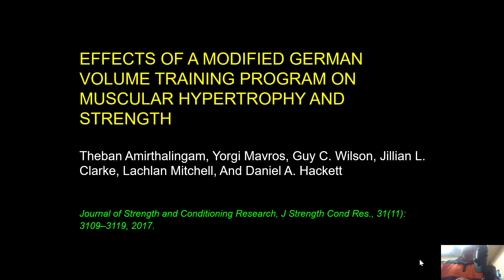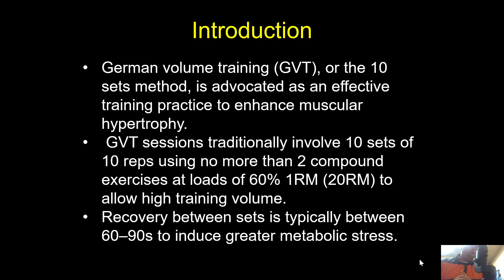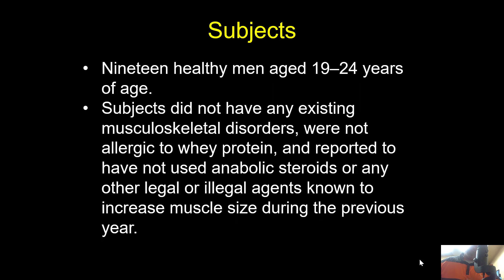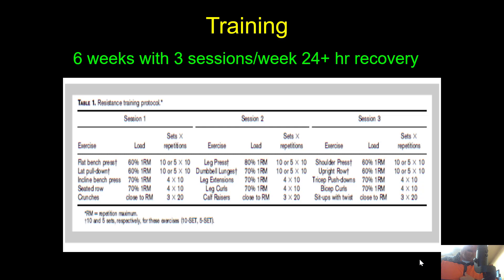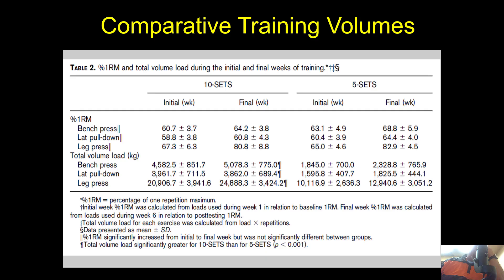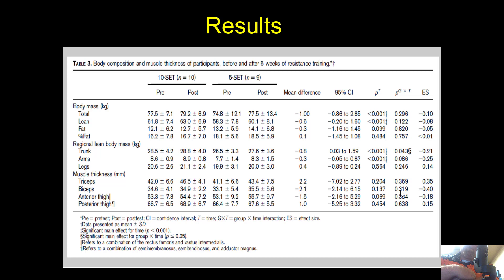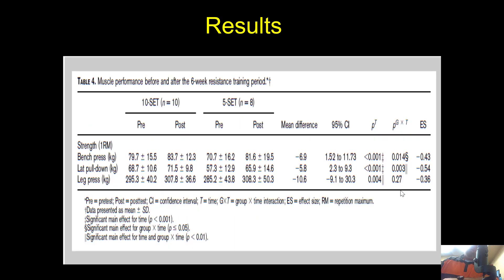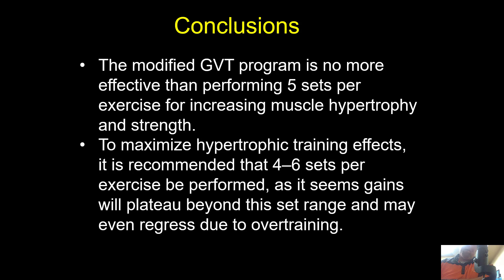Effects of a modified german volume training program on muscular hypertrophy and strength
In S&C, we always think more is better.  Is it?  This study looks at GVT on strength and hypertrophy.  It would also be interesting to see its impacts on power, but that wasn't studied here.